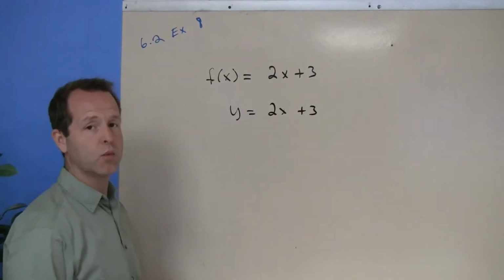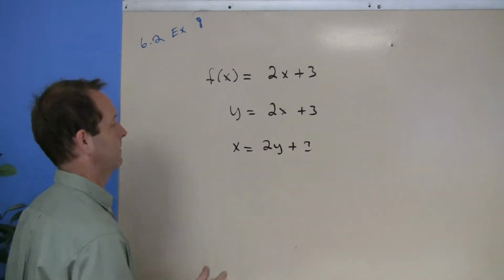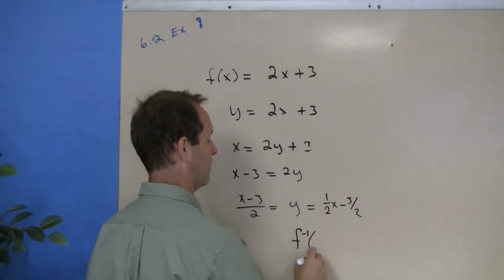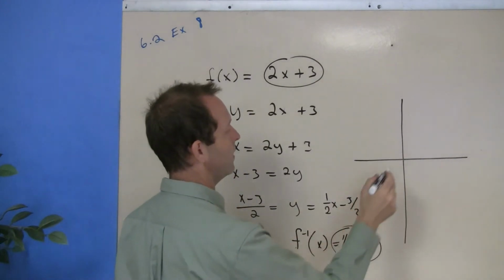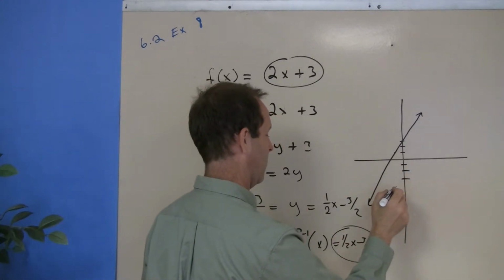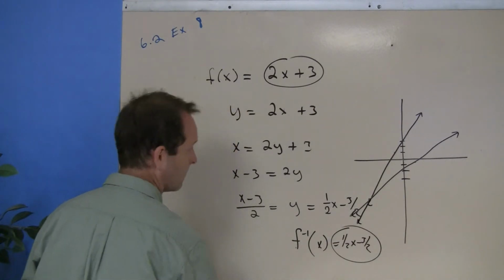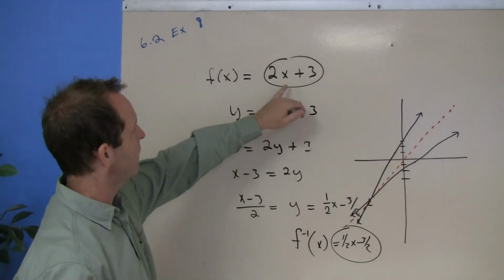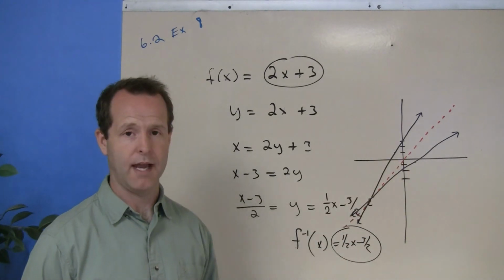How to Find the Inverse Function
6.2.8 S5 College Algebra
One-to-One Functions; Inverse Functions